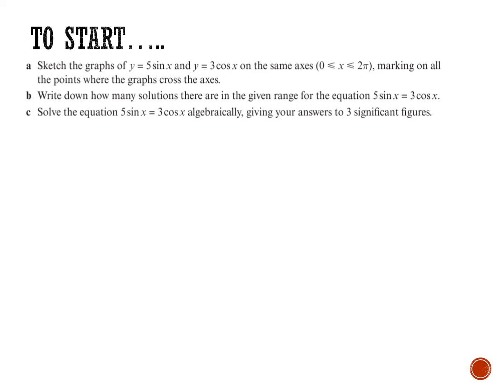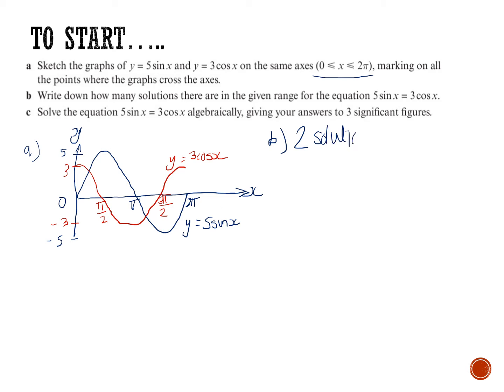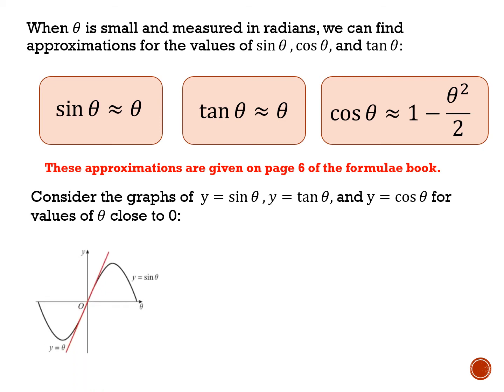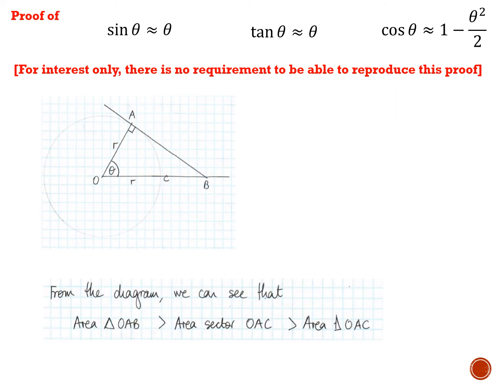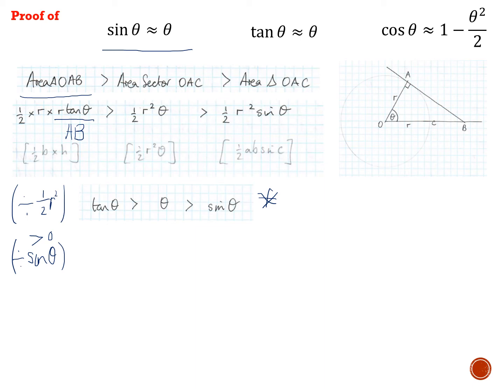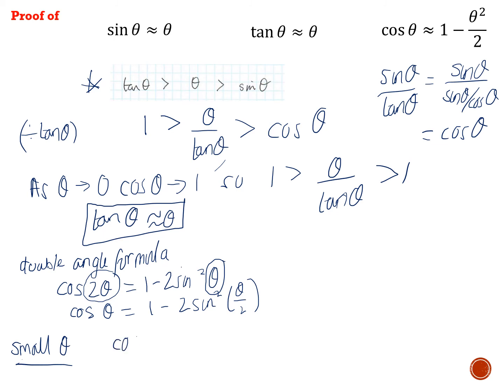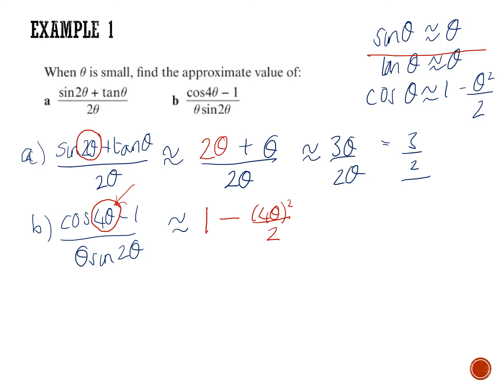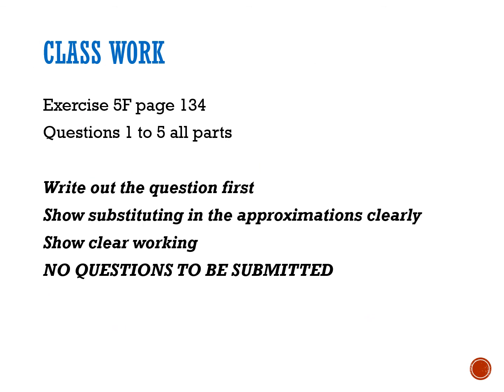Y12 Maths JB Pure/Mech Small Angle Approximations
Online lesson covering Y13 pure textbook chapter 5.5 on Small Angle Approximations for angle in Radians.